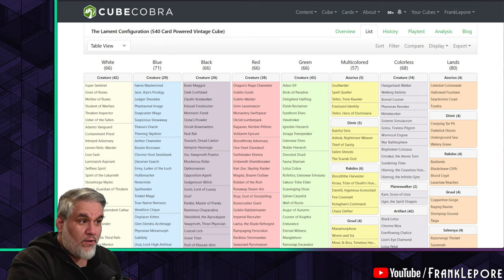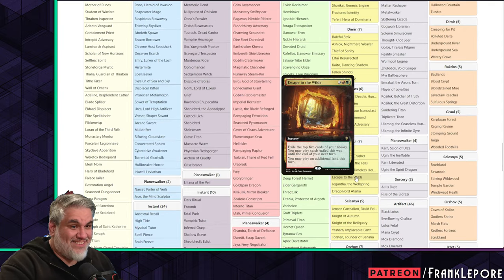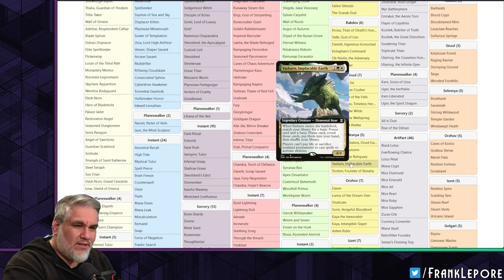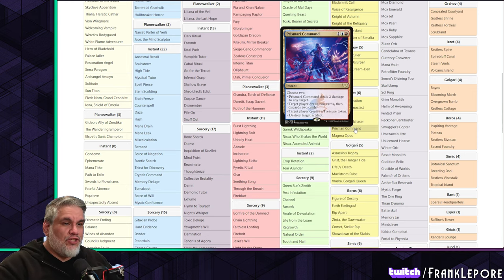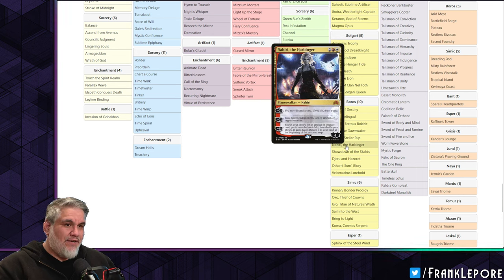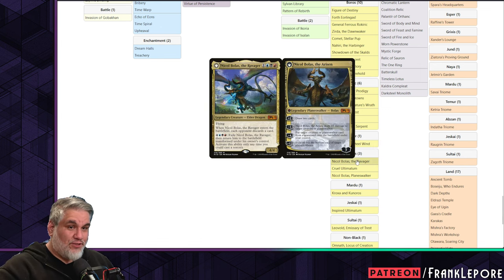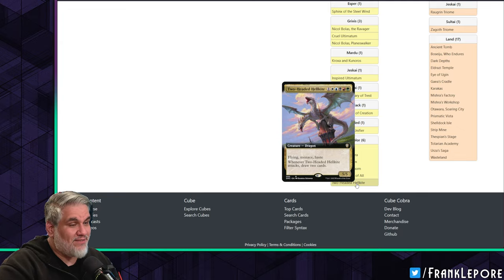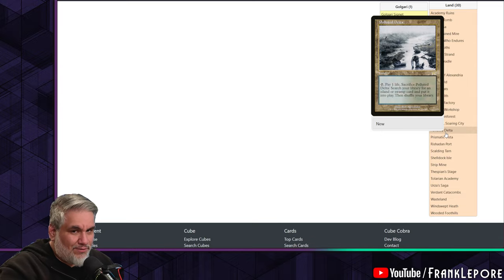Reviewing my Friend Matt's Vintage Cube! Part 4 - Gold Cards & Lands